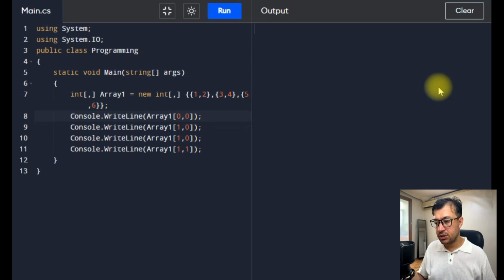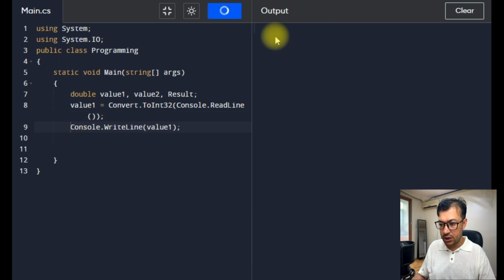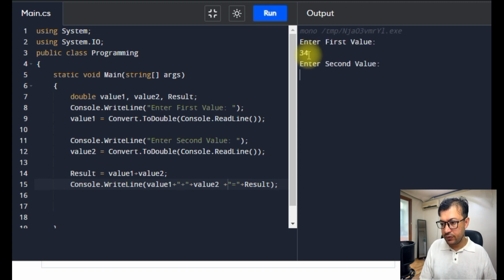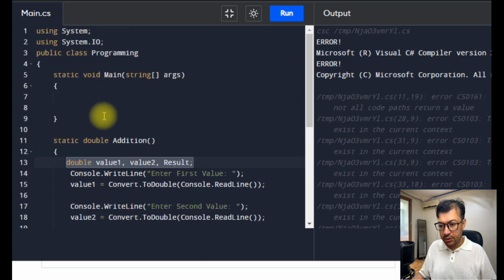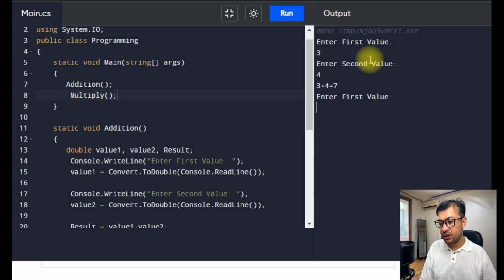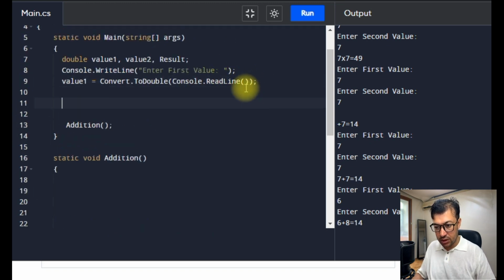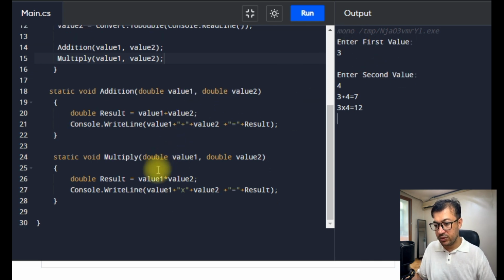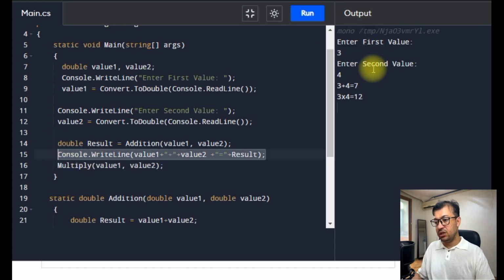THE PROPER WAY TO C# | C# Methods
Welcome to our YouTube video on C# methods! In this tutorial, we will explore the fundamentals of C# methods and cover everything you need to know to understand their purpose, syntax, and usage. Whether you are a beginner or an experienced programmer, this video will provide you with valuable insights into the world of C# methods.

Introduction to Methods:

Definition and importance of methods in C# programming.
Benefits of using methods for code organization and reusability.
Method Syntax:

Syntax structure of a C# method declaration.
Understanding method modifiers, return types, and method names.
Parameters and arguments: passing data into methods.
Method Overloading:

Explaining method overloading and its significance.
Creating multiple methods with the same name but different parameters.
The concept of method signature and how it determines which overloaded method to invoke.
Void Methods:

Void methods and their purpose.
Understanding methods that do not return a value.
Examples of void methods and their usage.
Return Type Methods:

Methods that return a value and their importance.
Defining and using methods with various return types (int, string, bool, etc.).
Utilizing return statements to send data back to the caller.
Method Parameters:

Different types of method parameters: value parameters, reference parameters, and output parameters.
Passing parameters by value and by reference.
Manipulating data within methods using parameters.
Method Scope:

Scope of variables within methods.
Local variables vs. global variables.
Using local variables to store temporary data within methods.
Recursive Methods:

Introduction to recursive methods.
Implementing methods that call themselves.
Understanding the base case and recursive case in recursion.
Method Best Practices:

Guidelines for writing clean and maintainable methods.
Naming conventions for methods.
Single responsibility principle and method design.
Conclusion:

Recap of key concepts covered in the video.
Importance of understanding methods in C# programming.
Next steps and recommended resources for further learning.
Thank you for joining us in this comprehensive exploration of C# methods. By the end of this video, you will have a solid understanding of methods and be equipped with the knowledge to apply them effectively in your own C# projects. Let's dive into the exciting world of C# methods!